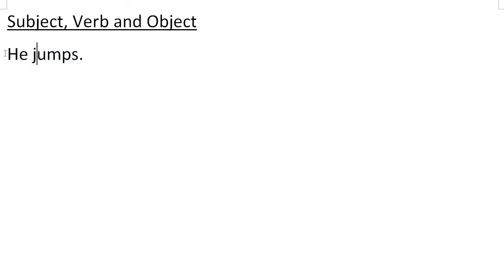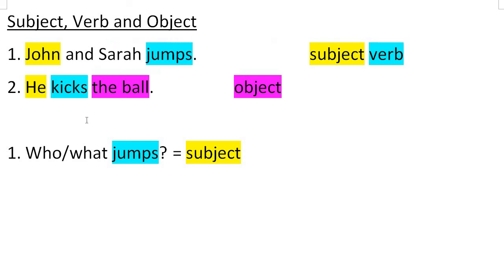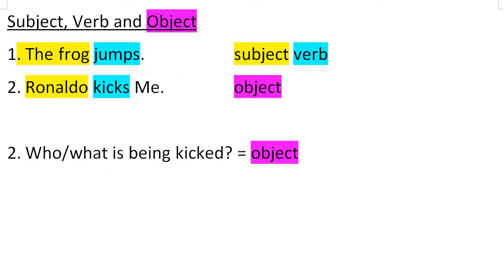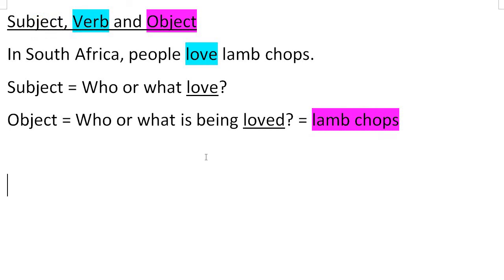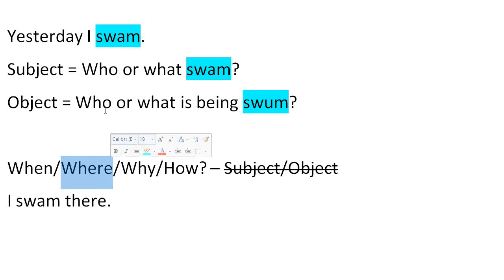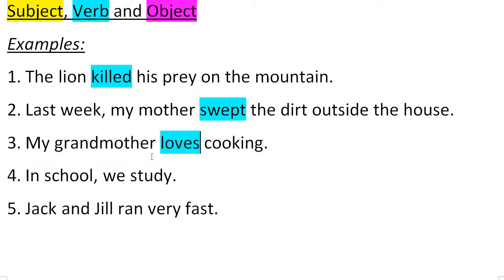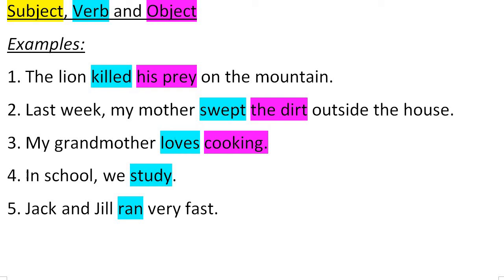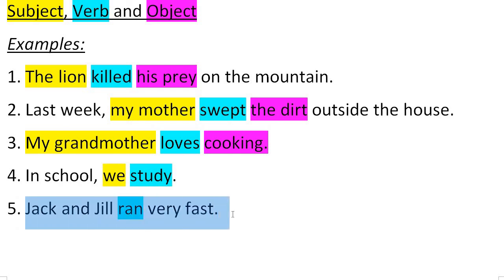EHL 18 - Subject, Verb and Object